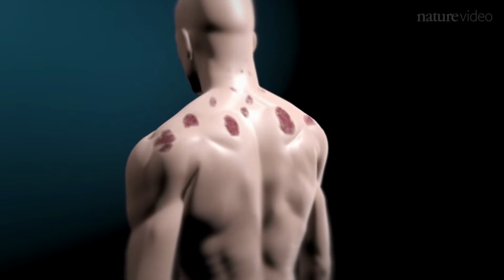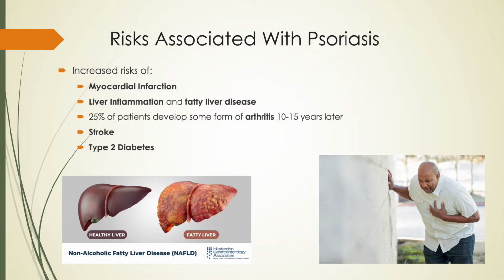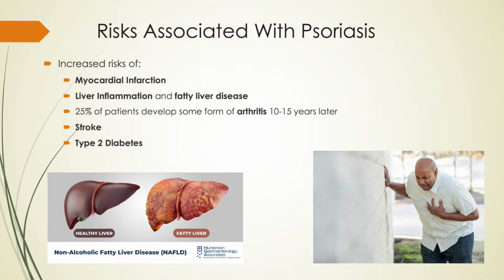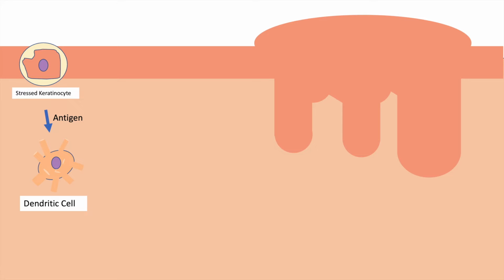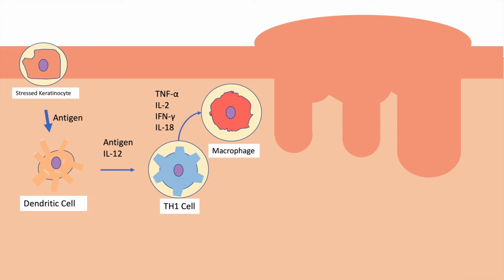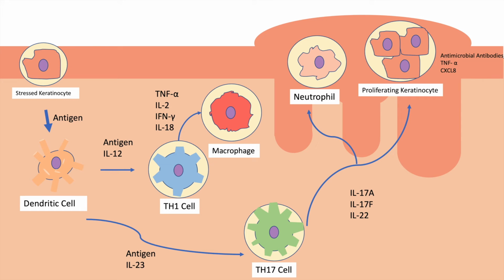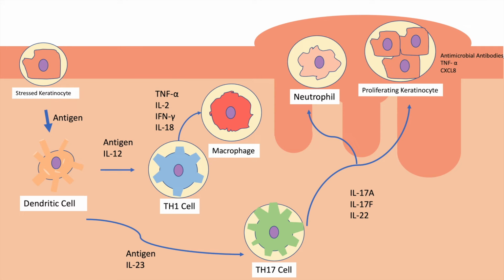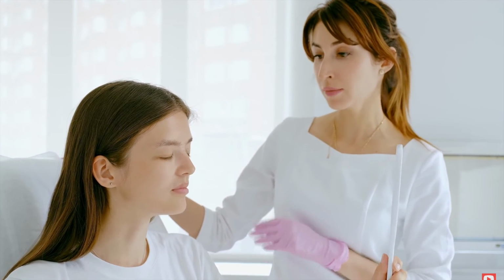Psoriasis- A Brief Guide Behind The Immunology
Hello everyone, this video is made for education purposes to bring awareness to the diseases correlated with psoriasis. Additionally, I go briefly over the immunological aspect of the disease as well. Not all the images I used are original to me like the nature video animation. A link to that will appear below.

If I Can't Dance It's Not My Revolution by Quantum Jazz